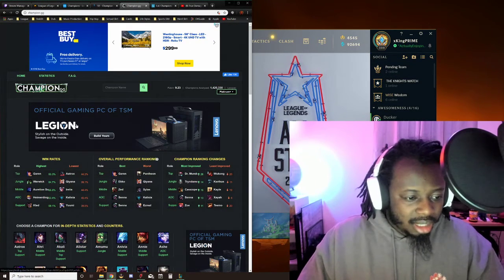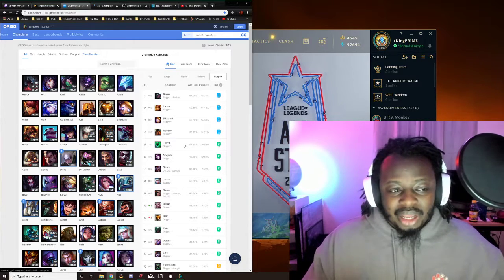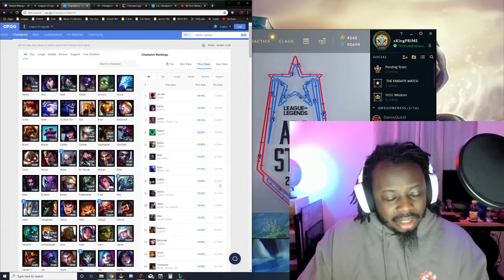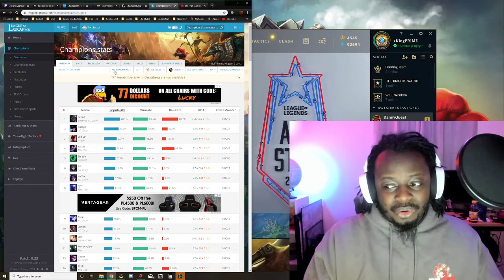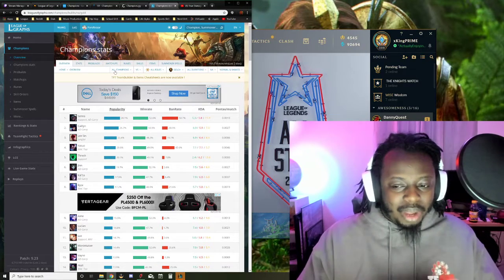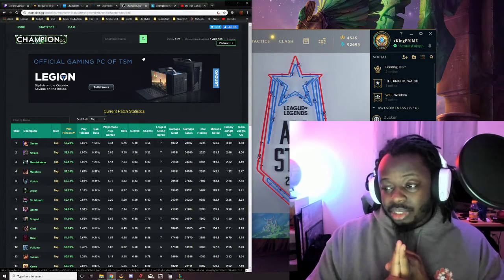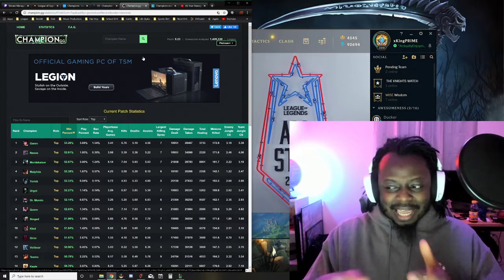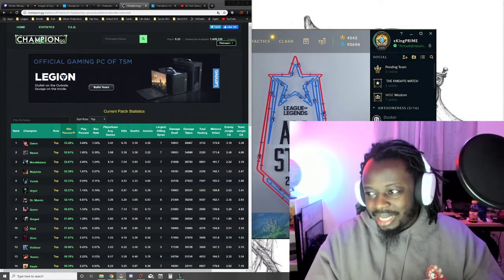Discussing How To Understand Stat Sites To Climb